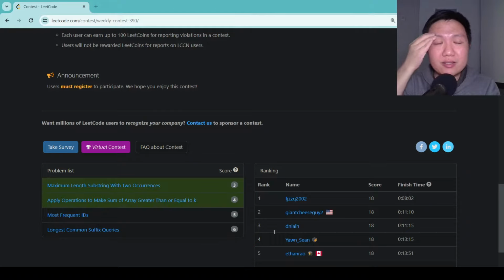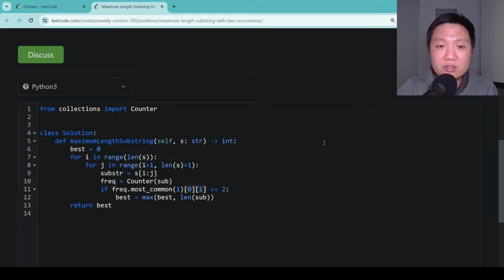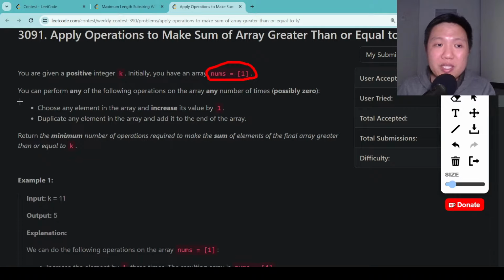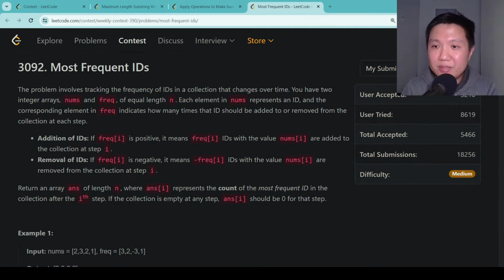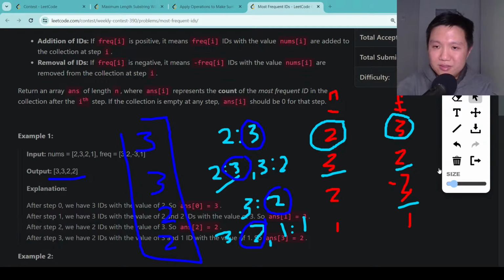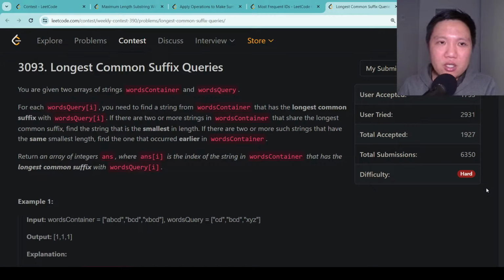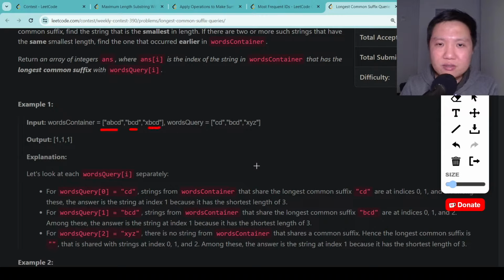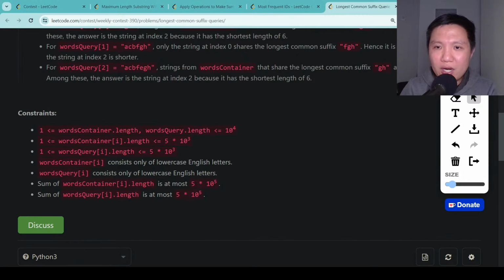LeetCode Weekly Contest 390 Livestream!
Timestamps
00:00 Discussion!
00:49 Q1: Maximum Length Substring With Two Occurrences
07:43 Q2: Apply Operations to Make Sum of Array Greater Than or Equal to k
13:37 Q3: Most Frequent IDs
22:55 Q4: Longest Common Suffix Queries

Come join the contest with us live from 10:30pm EST / 8am IST! We'll be answering questions and giving hints live in the chat. Solutions will be given only after the contest ends  to ensure competitive integrity. Plus, the best way to learn is to try it yourself first, then compare notes.

Come hang out in the chat while we do the contest together. Solutions discussion will start after the contest ends at 12 midnight EST / 9:30am IST.